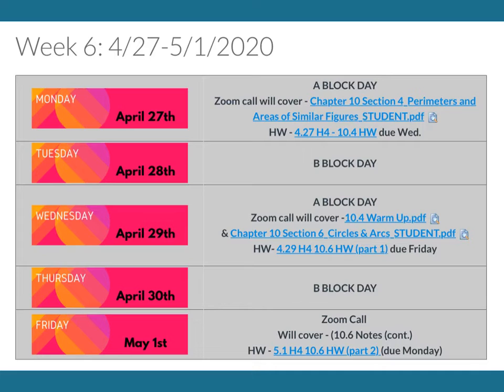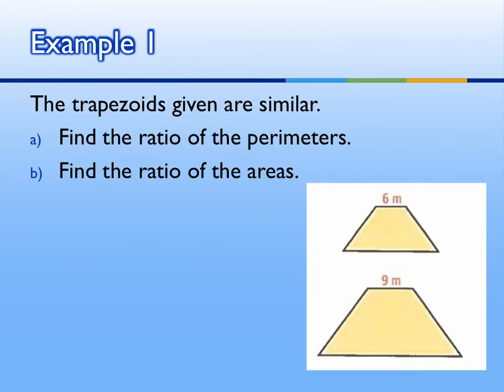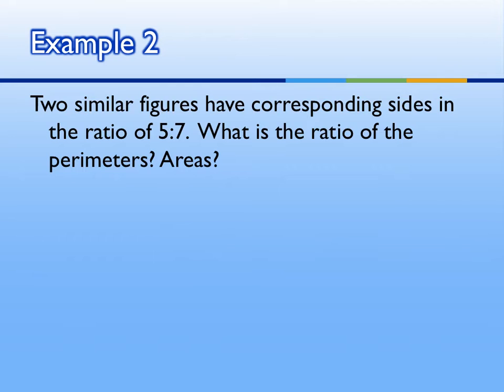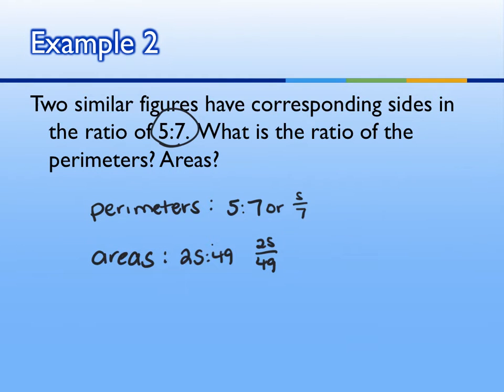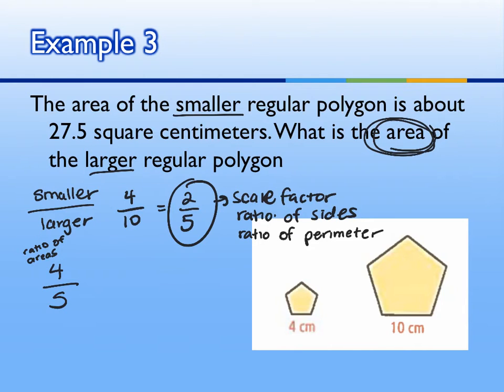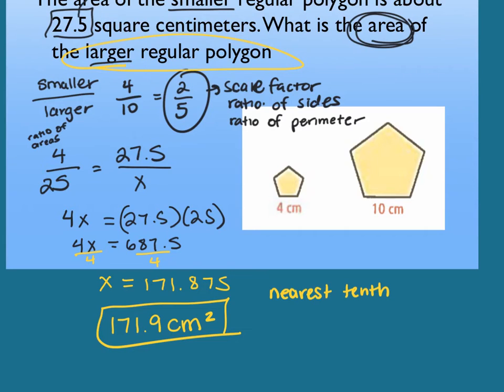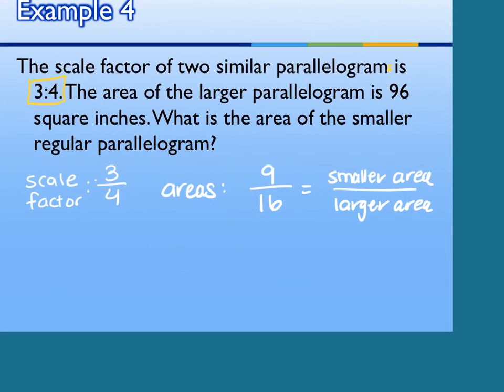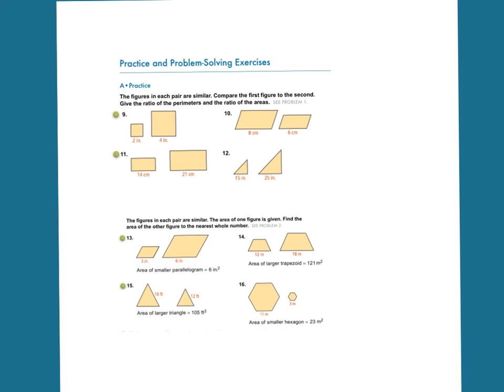4.27_10.4 Ratios of Perimeters and Areas in Similar Figures